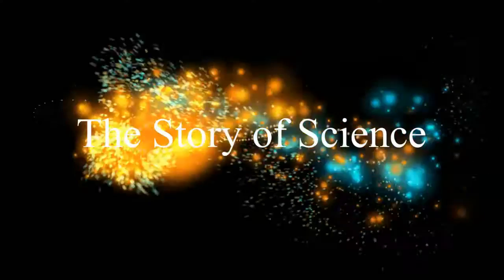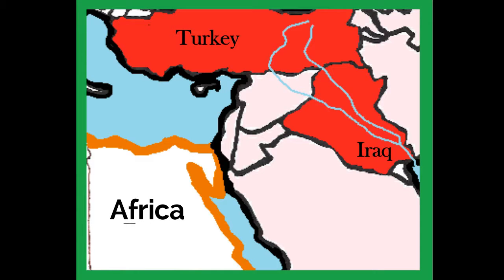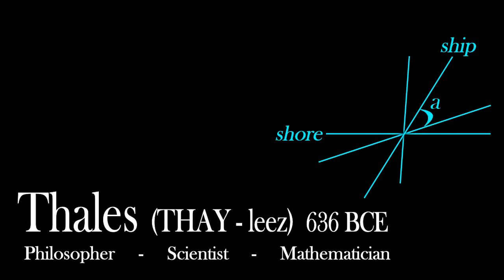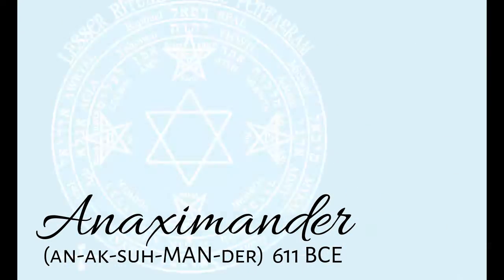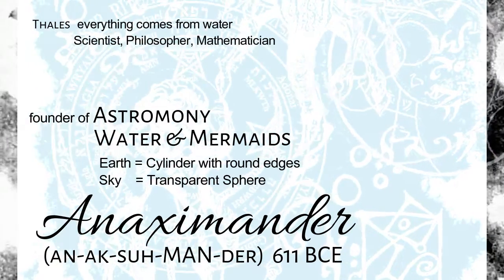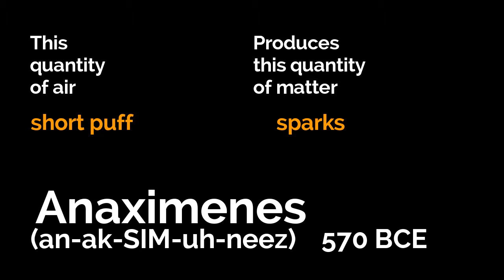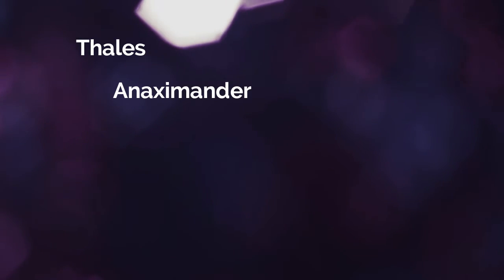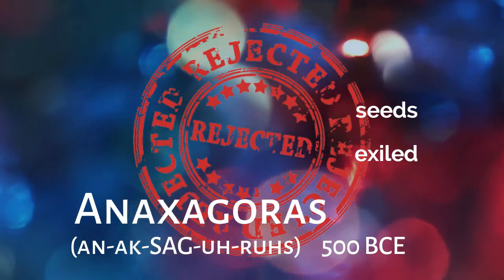Part 2 of 3 (so far) Story of Science: Thales, Anaximander, Anaximenes, and Anaxagoras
This is about the story of science and how it began.  What is the smallest particle of matter?  Who are Thales, Anaximander, Anaximenes, and Anaxagoras? Is the earth flat, round, or shaped like a sphere?  Review of the book The Story of Science by Joy Hakim